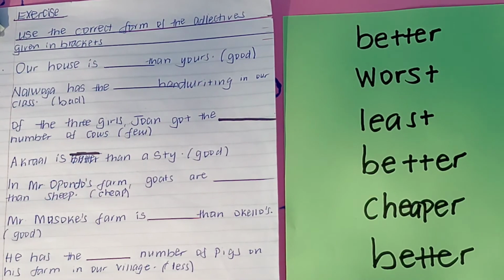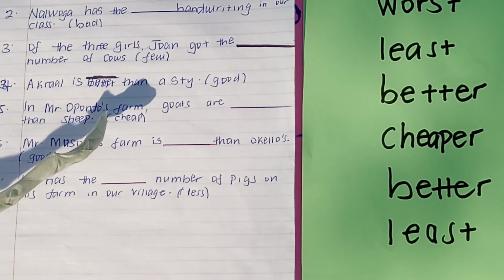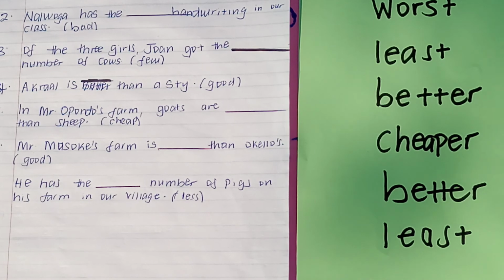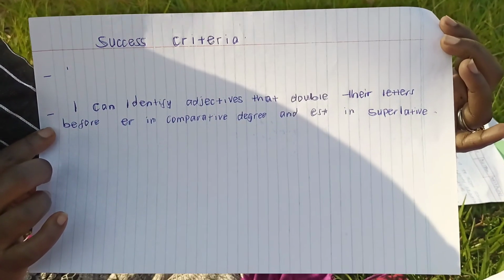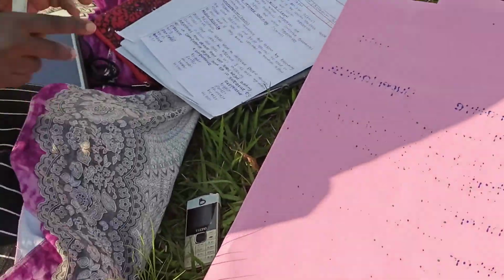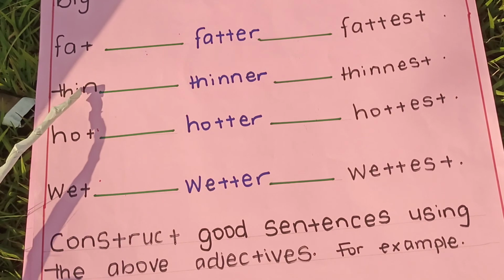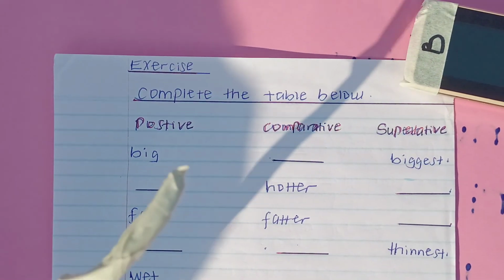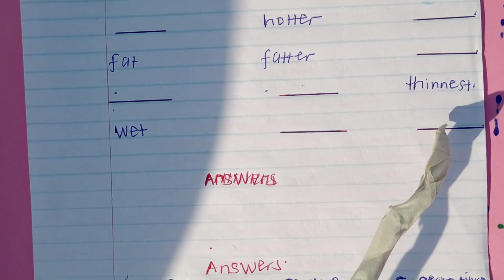Adjectives that double their Letters before adding 'er' or 'est'